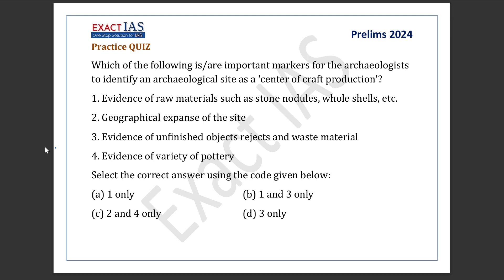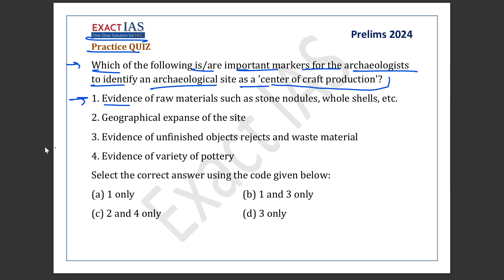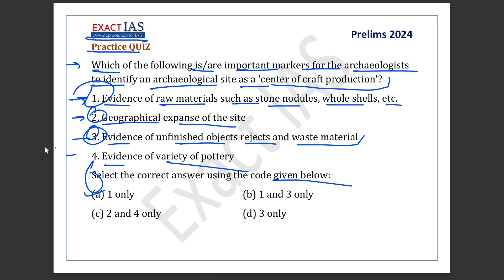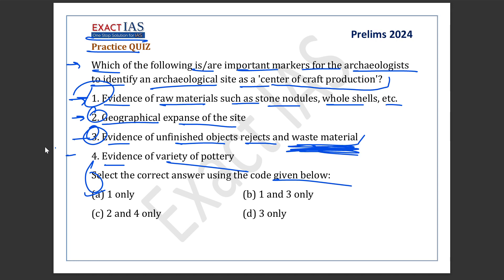Practice QUIZ II UPSC PRELIMS 2024 II EXACT IAS